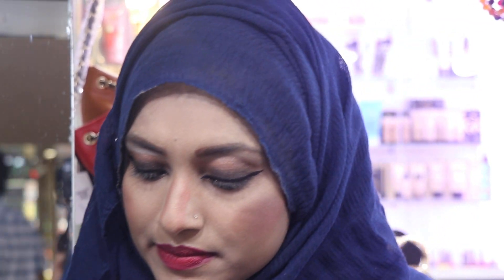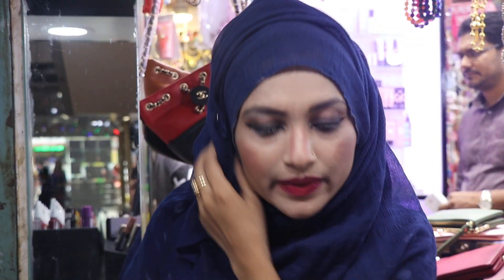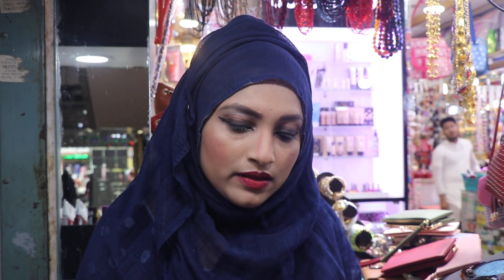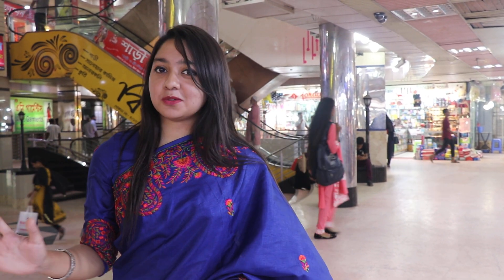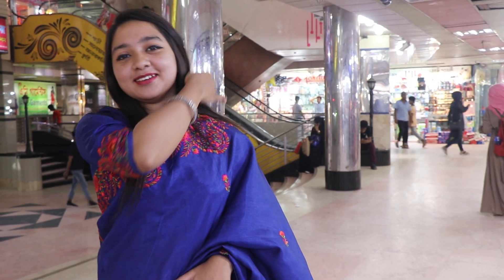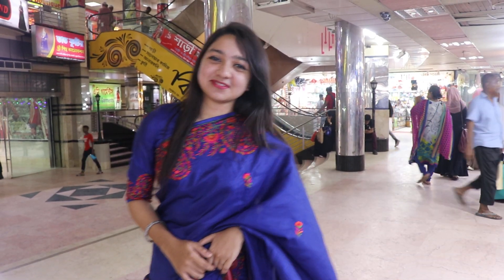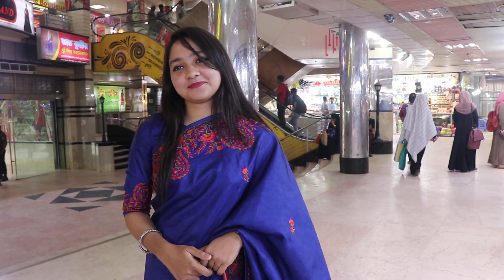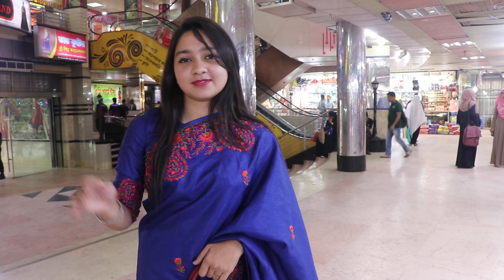Flormar cosmetic product price (Family And Friends)